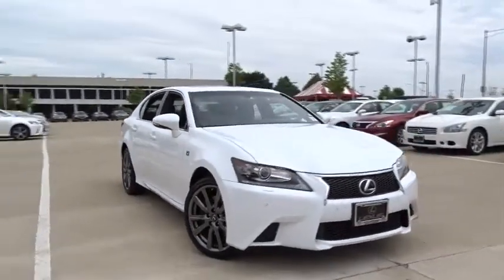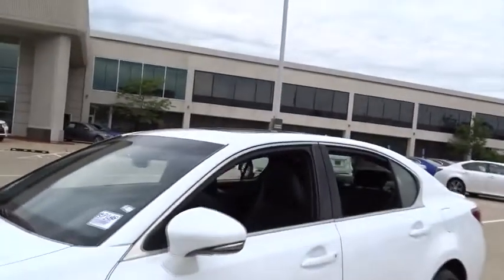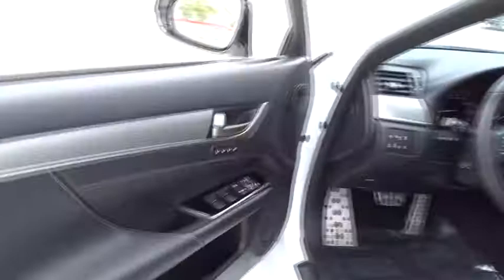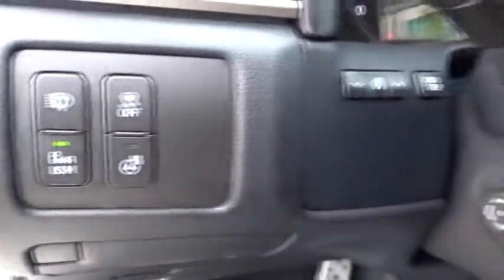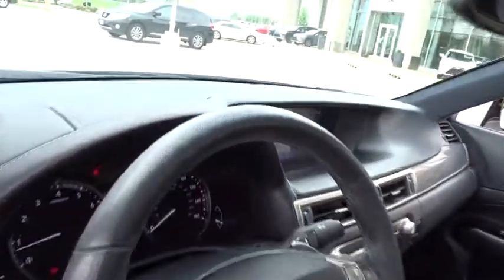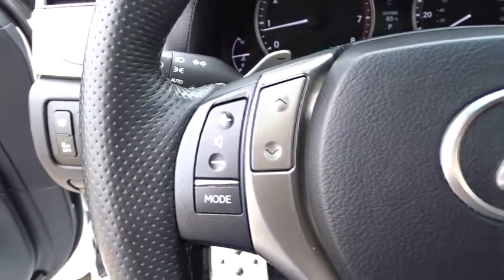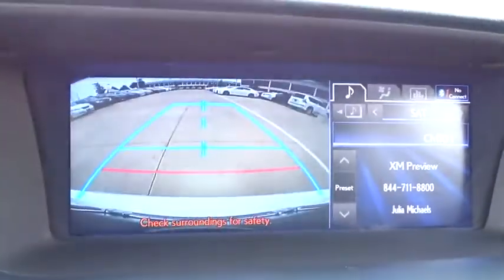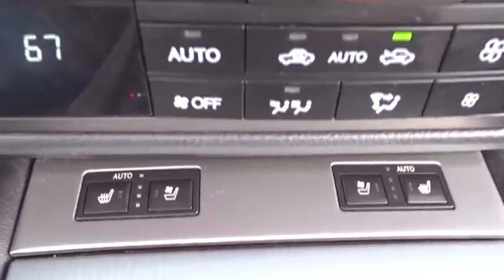2014 Lexus GS 350 Palatine, Arlington Heights, Barrington, Glenview, Schaumburg, IL 5714P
2014 Lexus GS 350